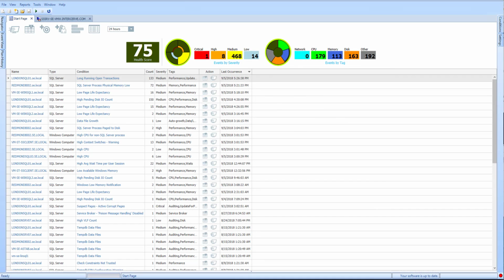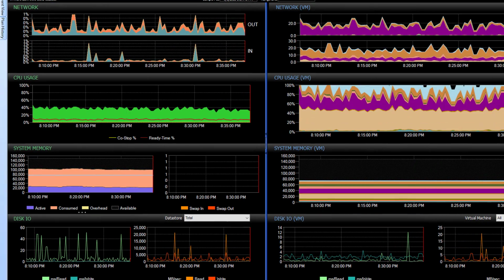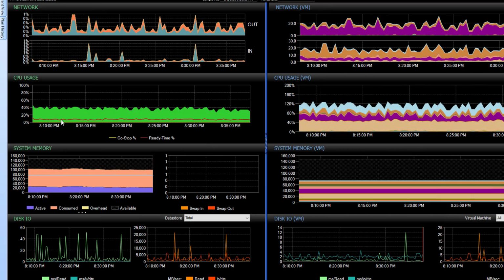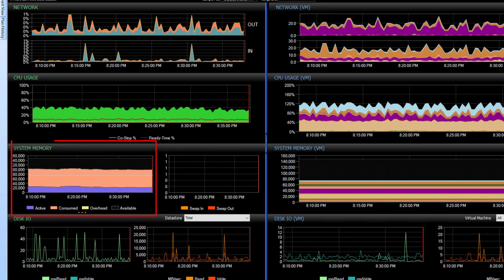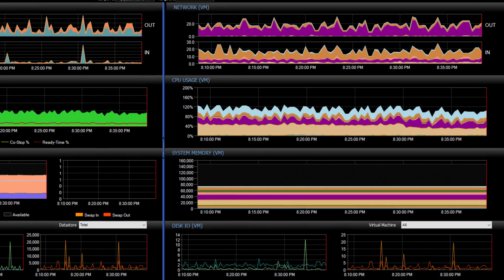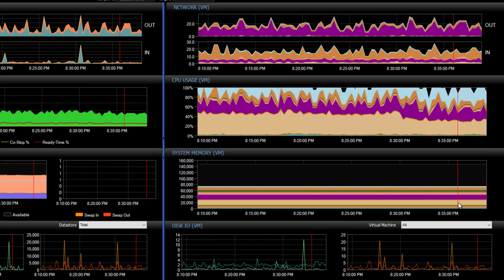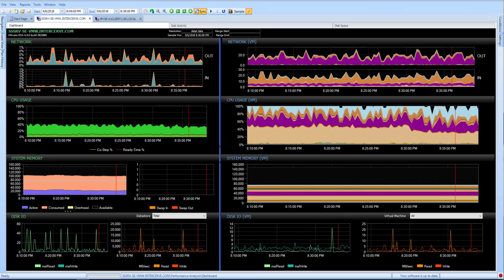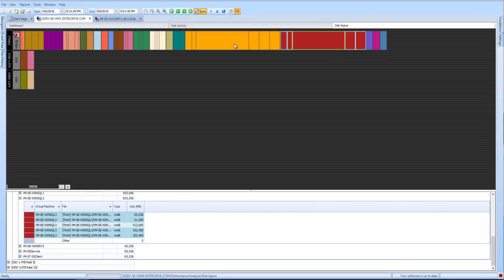SQL Sentry: Monitoring VMware hosts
In this video, we'll cover how SQL Sentry can help you to monitor the VMware hosts in your environment.

As of April 1, 2020, the SQL Server on VMware monitoring capabilities previously available in V Sentry will be available as part of SQL Sentry.